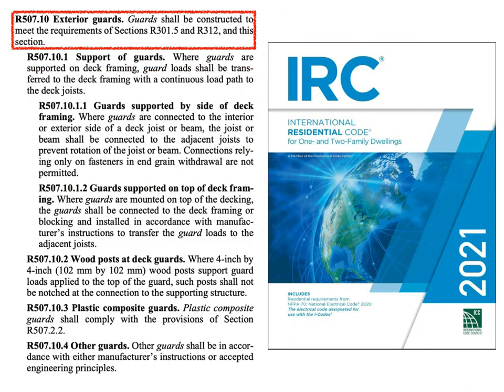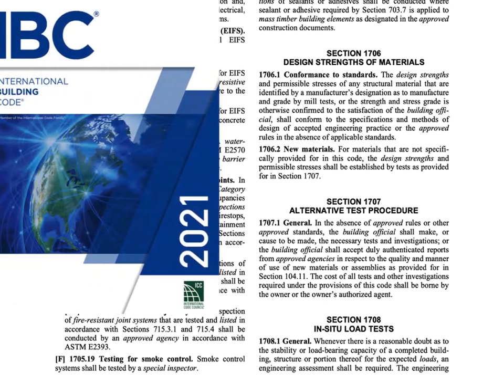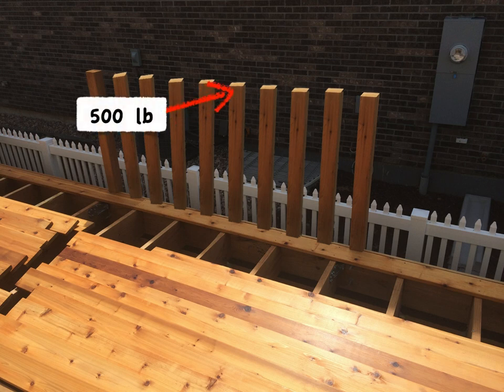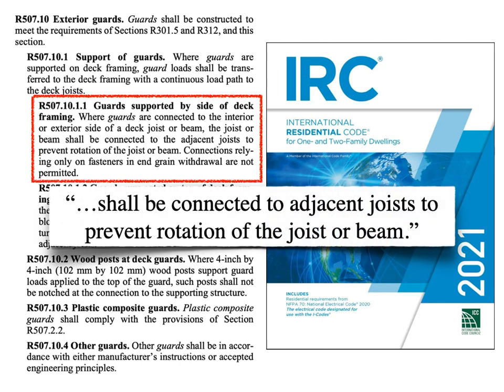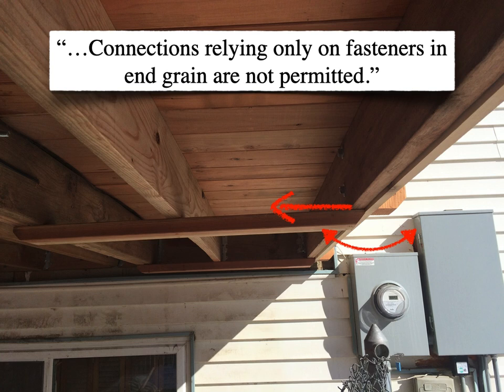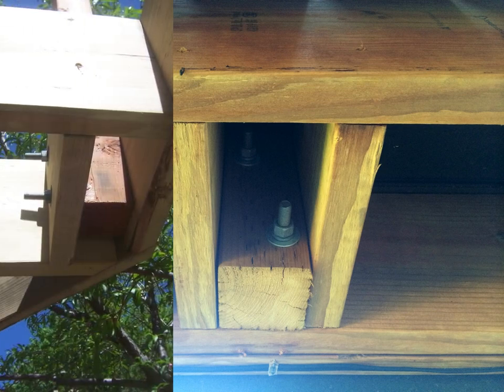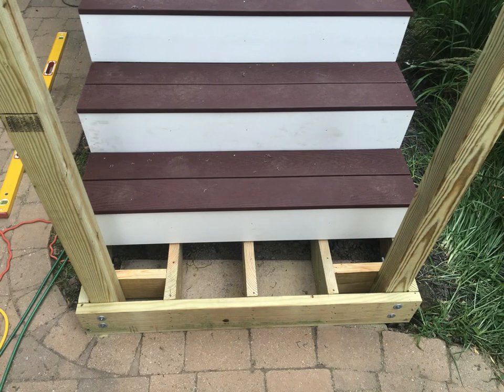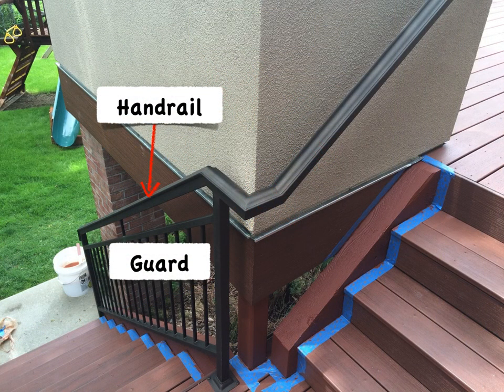NEW 2021 International Residential Codes for Guard Construction.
Here is a clip from the On-Demand Course "Decks - Features and Finishes", part 4 of 4 in the Building Codes for Building Decks series.  The 2021 IRC now includes new provisions for guard construction intended to guide better practices, without specifying exactly how they must all be built.